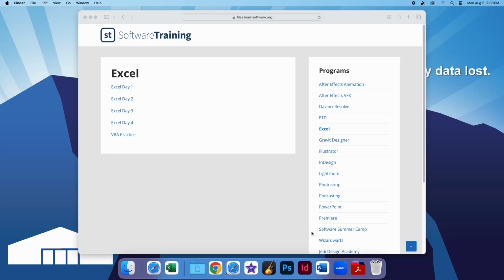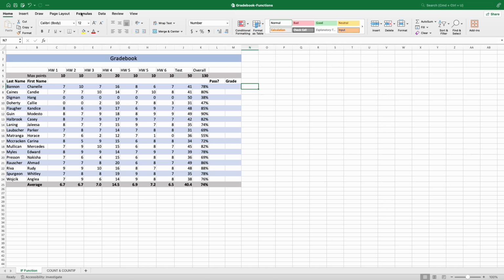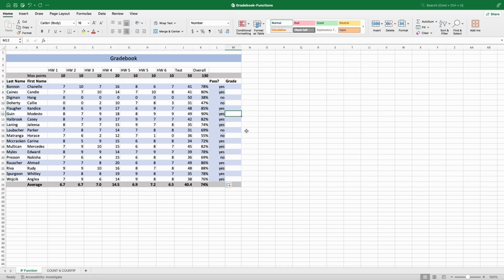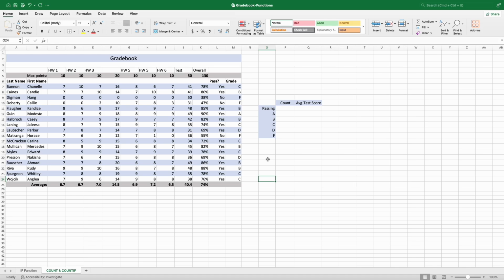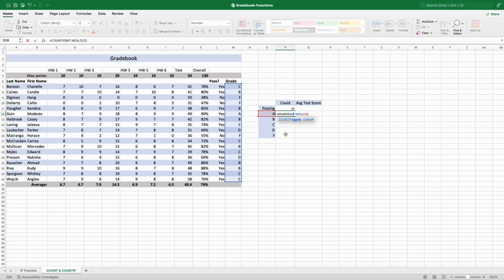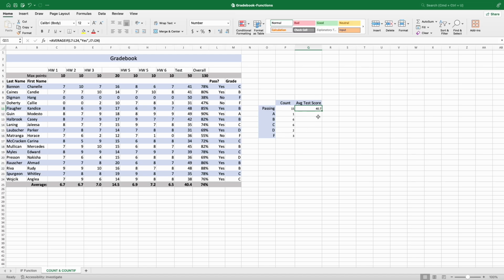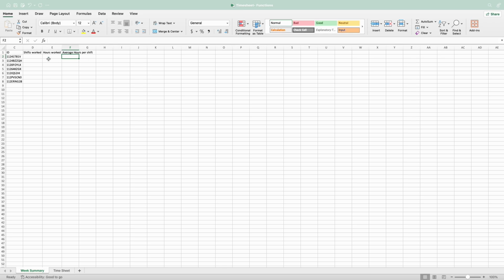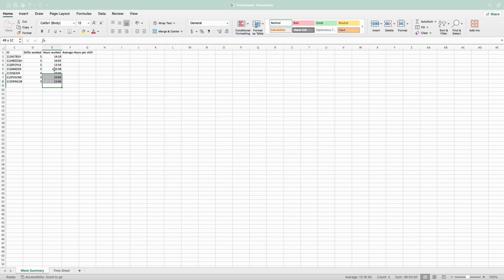Excel Day 3 Screencast